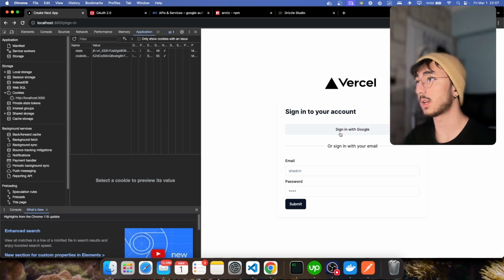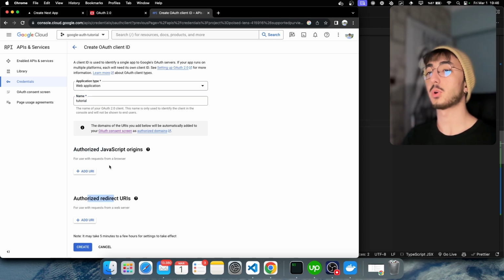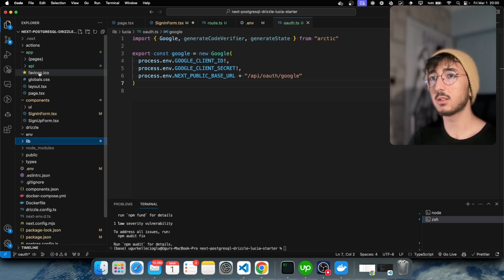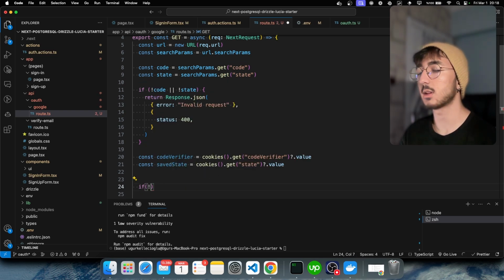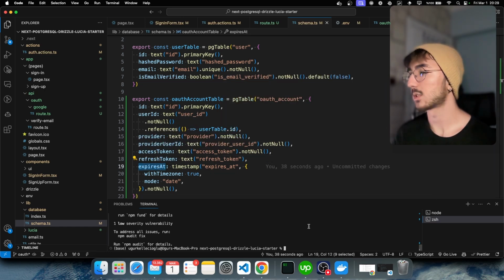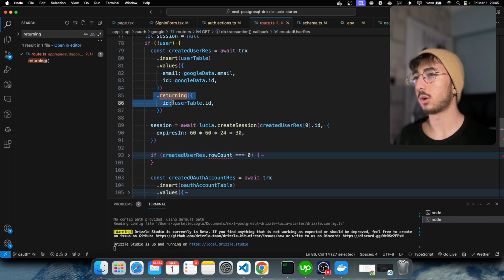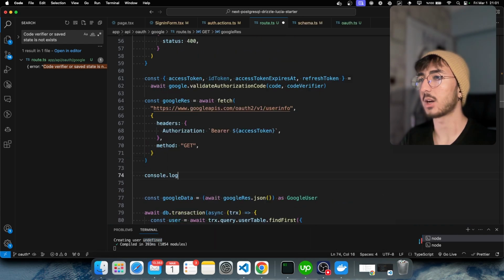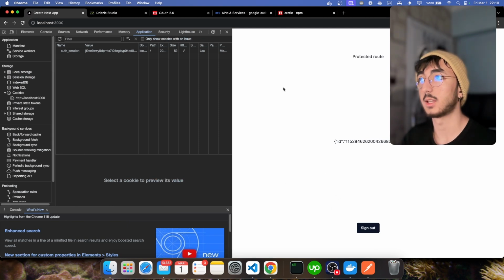Add Google Sign in into Your Web App w/ Lucia Auth Next 14 - Google Sign in OAuth 2.0 Tutorial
Hi!

I was sick for a week. I wish I could record more video and share with you!
In this video I have implemented a google sign in / sign up feature using Lucia auth package.

It was easy but I had run into some problems - not related to lucia auth. I have missed some points I think It was because of the illness, I was a bit dizzy :P

After that video I will upload other social media supports as well. And they will be shorter for sure. This video was a base implementation and we can easily add other social medias from now on.